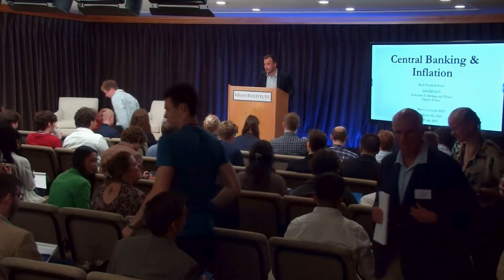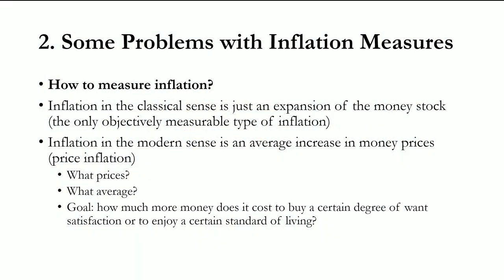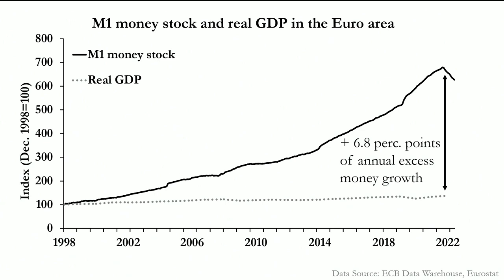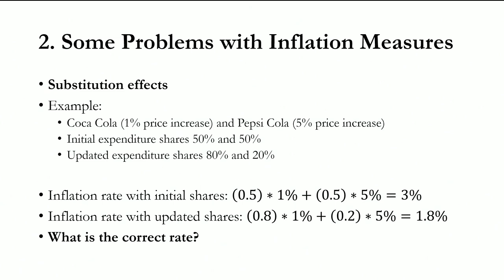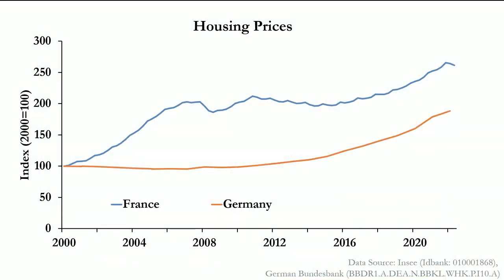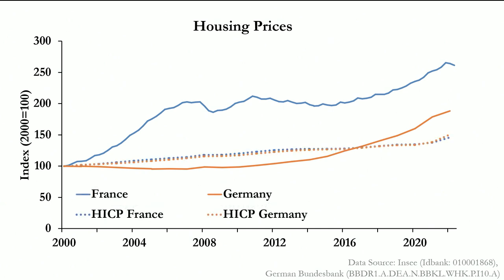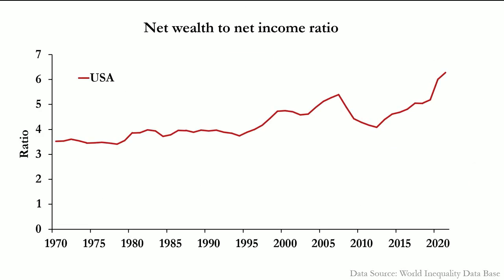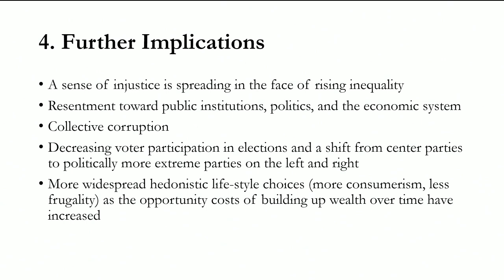Central Banking and Inflation | Karl-Friedrich Israel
Some problems with inflation measures, inequality and social mobility, and further implications.